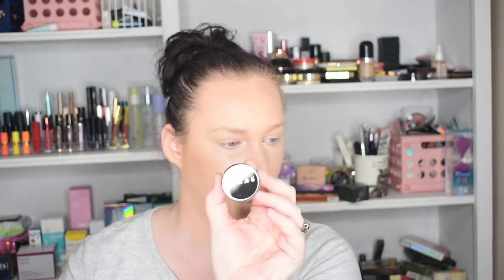LORAC Bronzer & Diamond Lux Eyeshadows!!!!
Hey guys!!!  Come hang out with me today while we try out a few LORAC products!  I had never tried these, but this is totally one of my new fav bronzers.  Yessssss.

Lorac Diamond Lux Creme Eyeshadow $18.00
Lorac TANtalizer Bronzing Powder $32.00